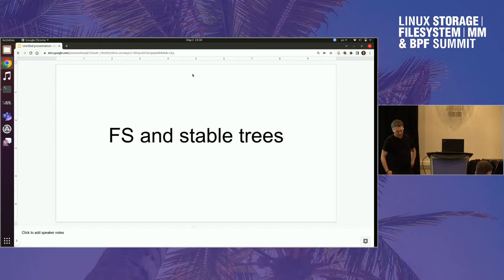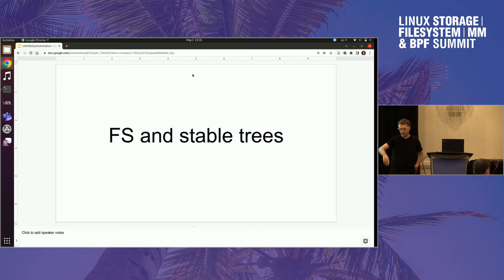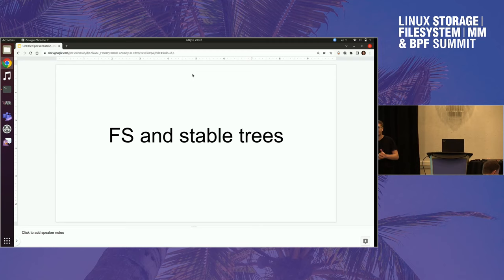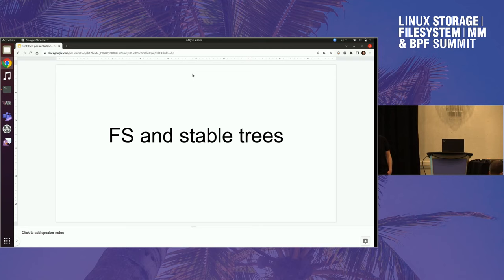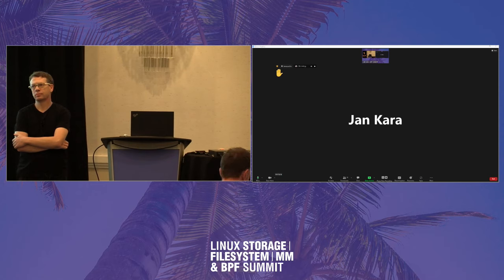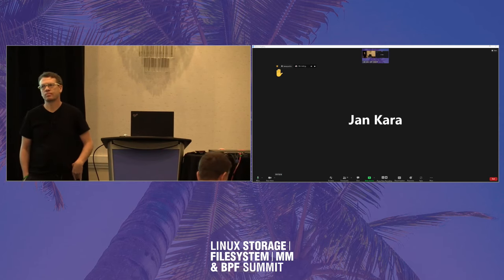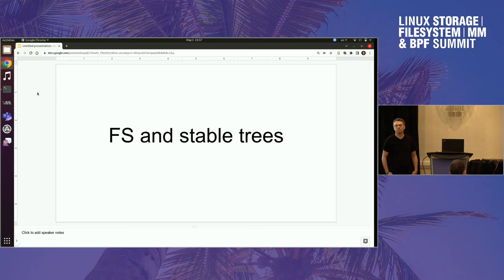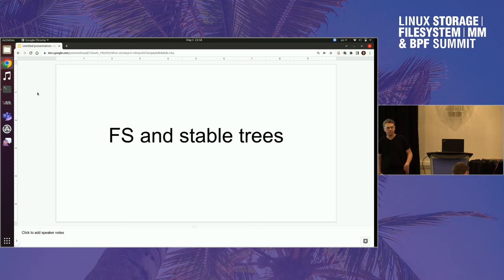FS and stable trees - Amir Goldstein